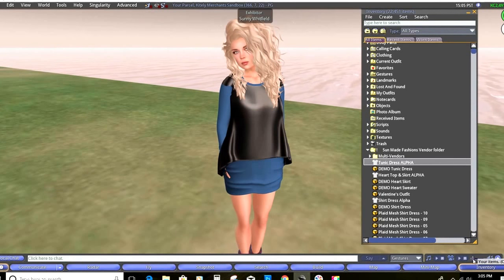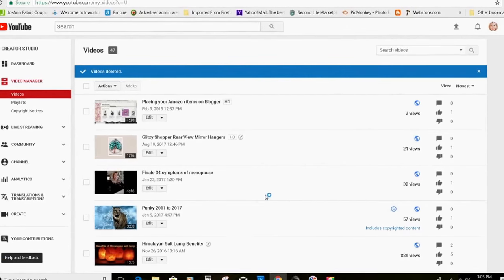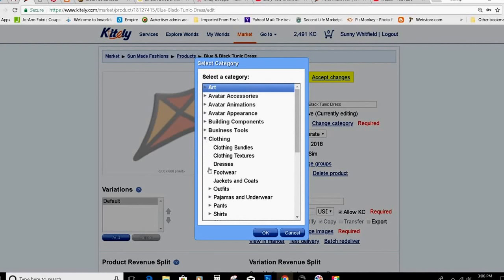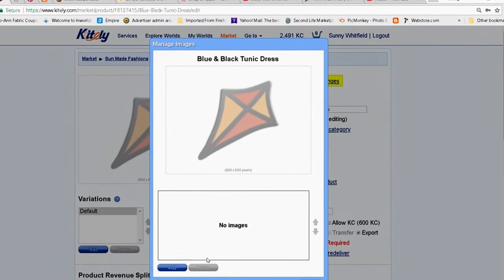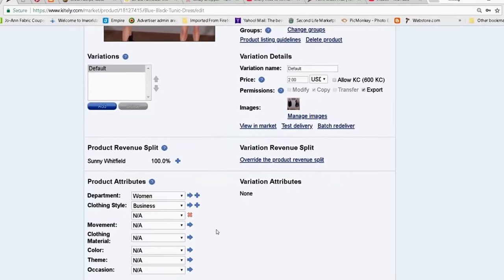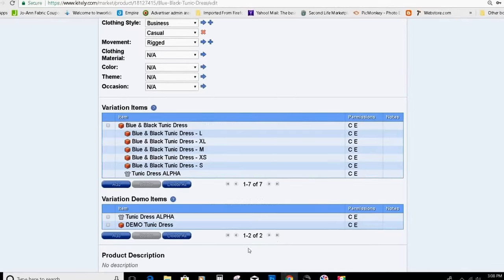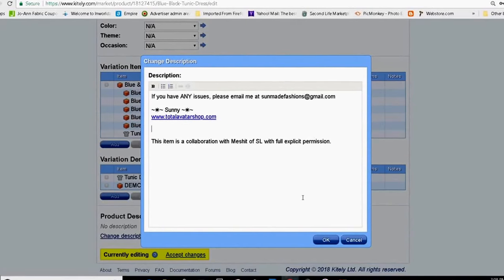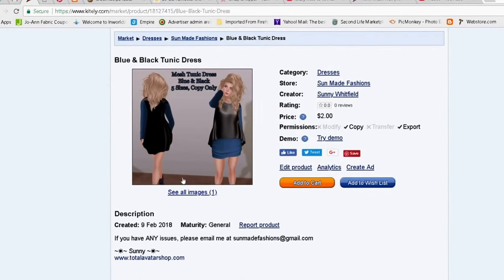Listing products on Kitely Marketplace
A simple how to list your items on Kitely Marketplace video to help new people. I hope it helps.
ps... I started in Kitely in 2011 but the marketplace didn't open until 2013.